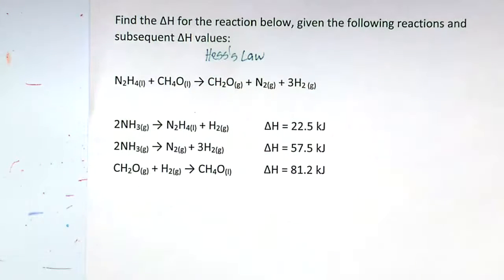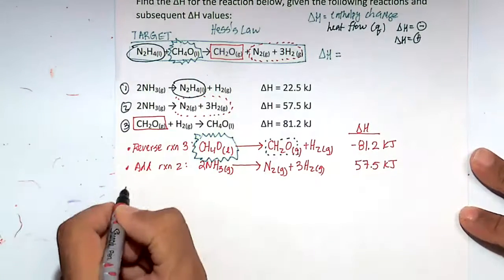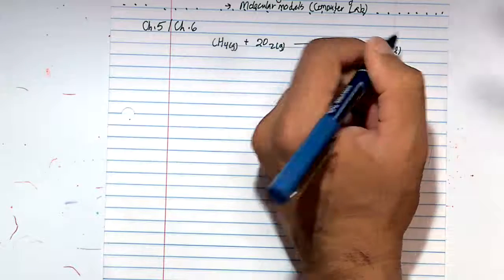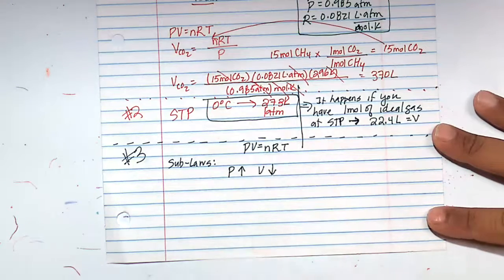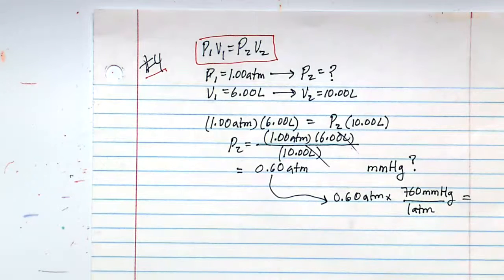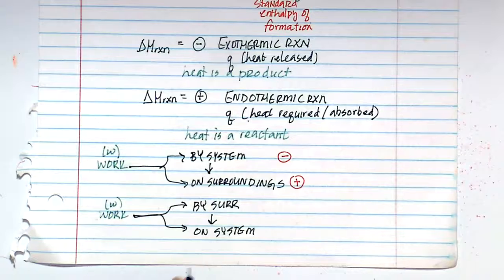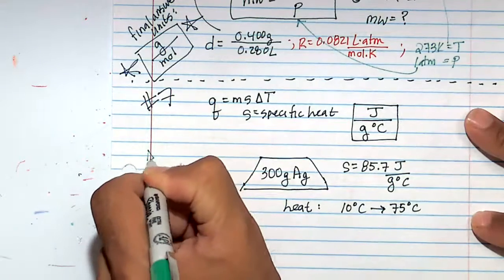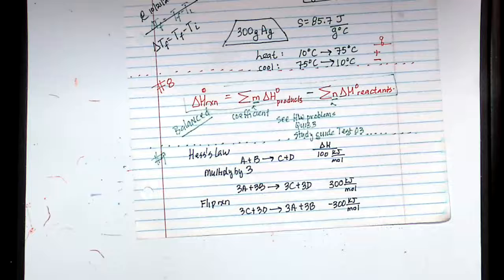Live lecture recording 10/21/2020 Test 03 Review